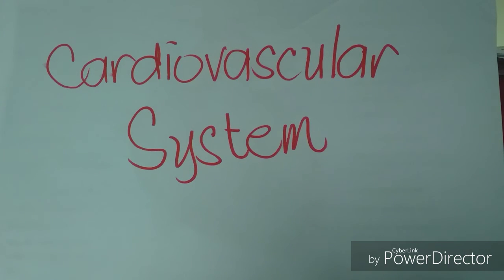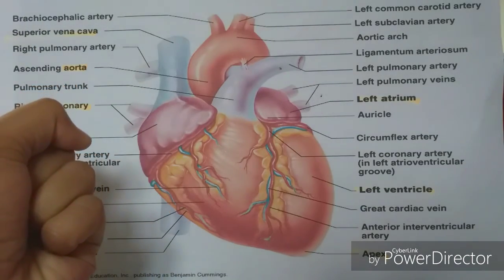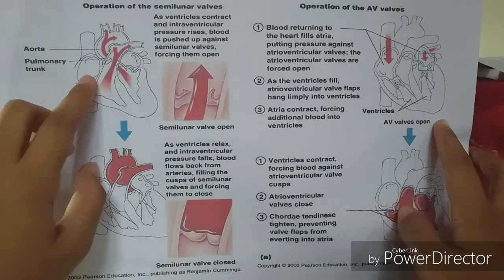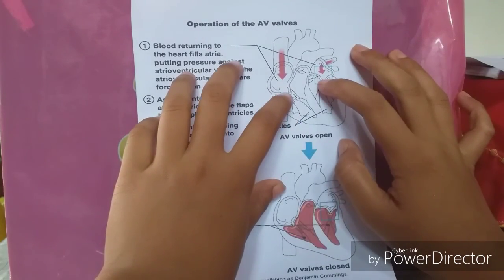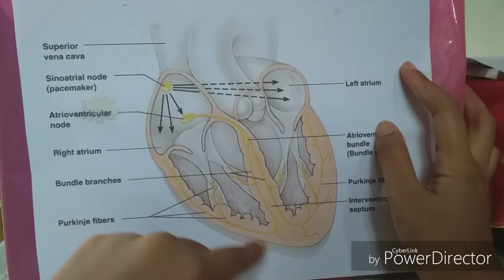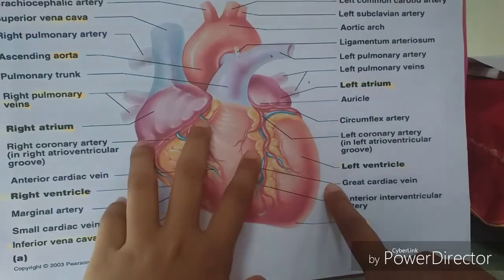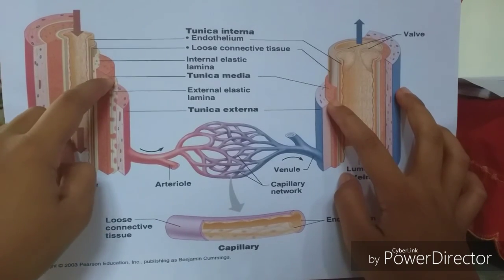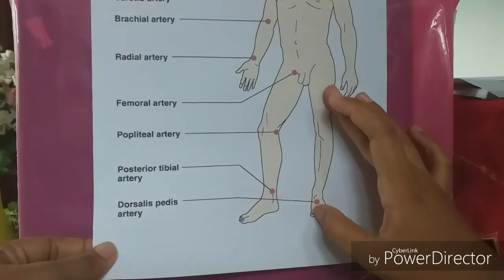Cardiovascular System by Ariane Pearl Gabrieles